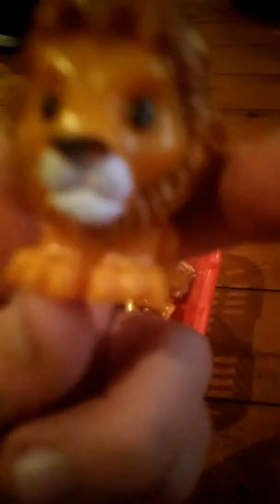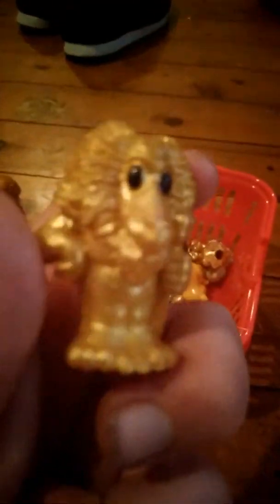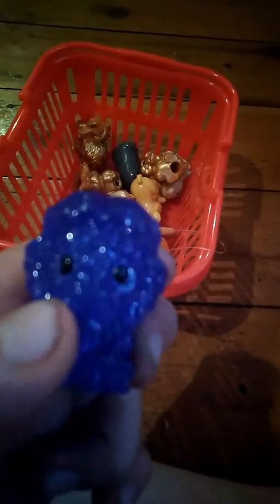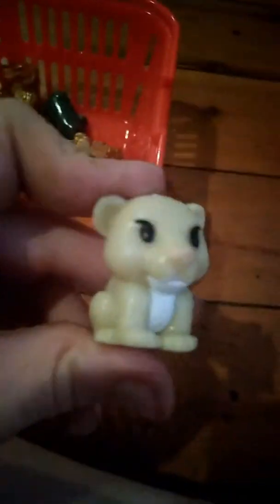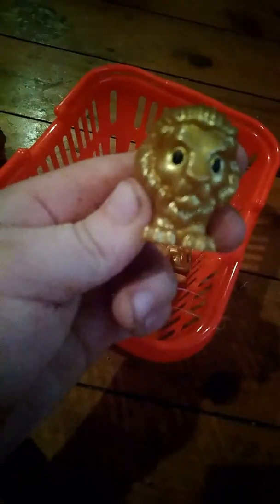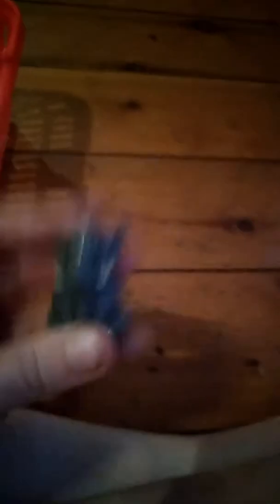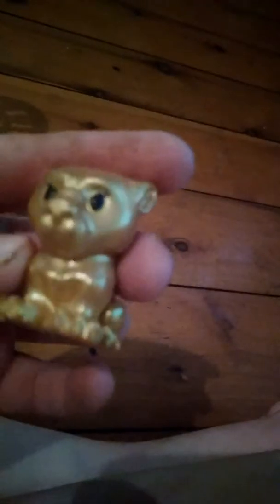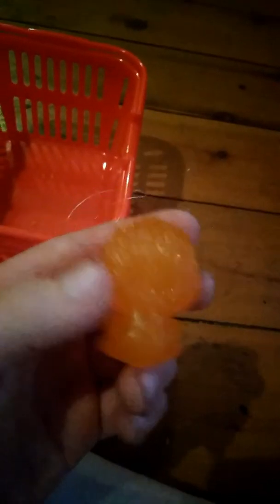New lion King ooshies